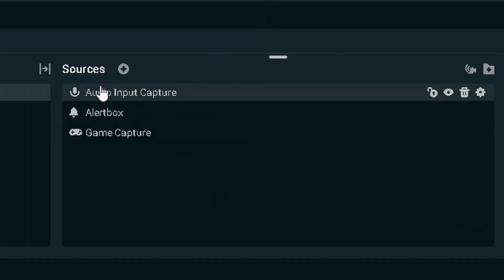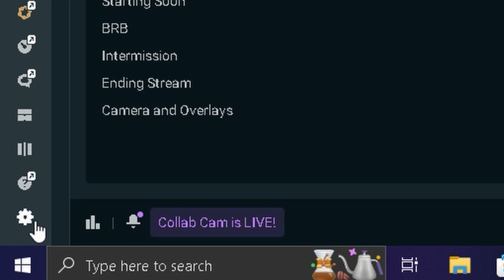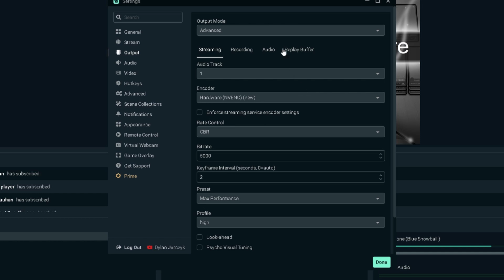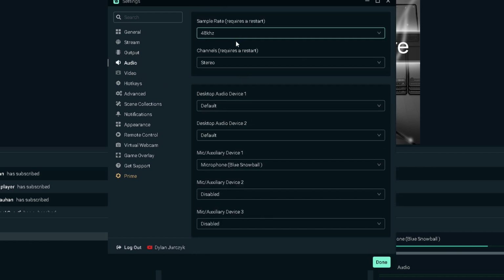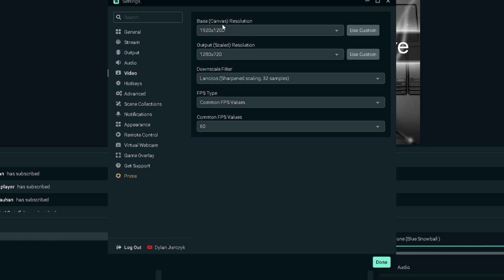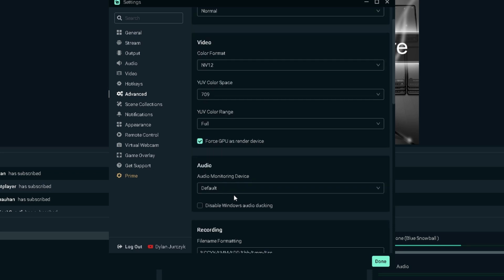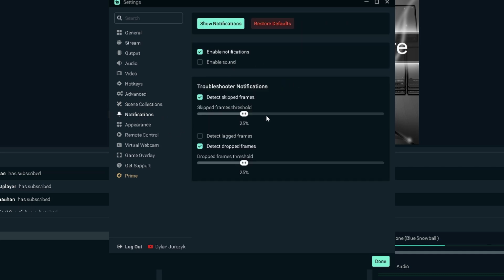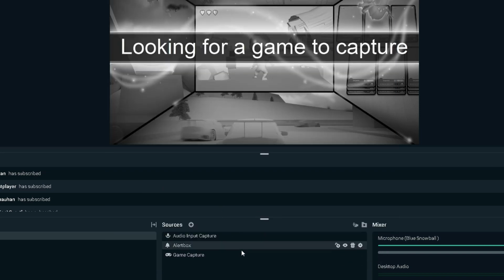BEST Streaming Settings For OBS Streamlabs (Good Computer Needed)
Hey Guy's XNasle Here:

About me:
I record alot of videos and i do livestreaming aswell My Main focus is to hit 1k subscribers i try my best at making videos i stay very active on my channel and i do videos almost daily.

My PC Specs:
Graphics driver: GTX 980 (For now)
8 GB RAM (16 GB Later)
Monitor: DELL U2412M
Mic: Blue Snowball
Webcam: Lifecam HD-3000
Keyboard: Philips Gaming Keyboard
Mouse: Philips Gaming Mouse

My favourite games:
DayZ, Rec Room, Roblox, other types of games.

What Do i do: I'm a content creator, and a streamer.

my main focus right now is Youtube.